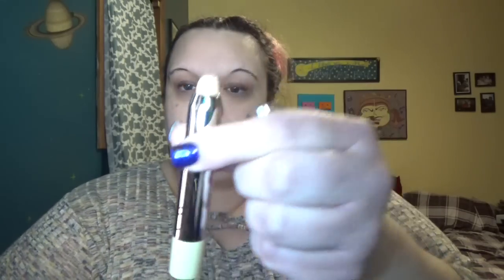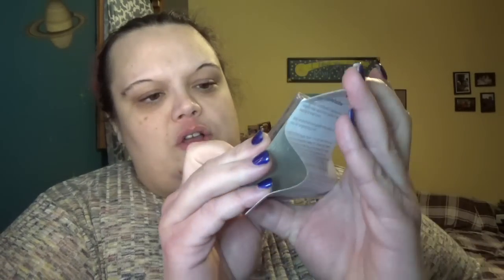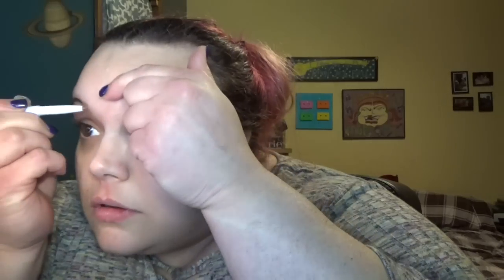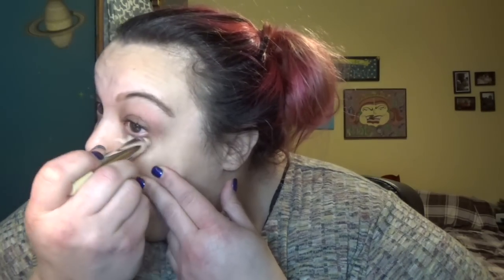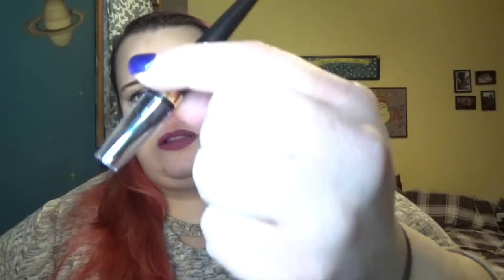First Impression Elf Makeup: Girl's Night Look